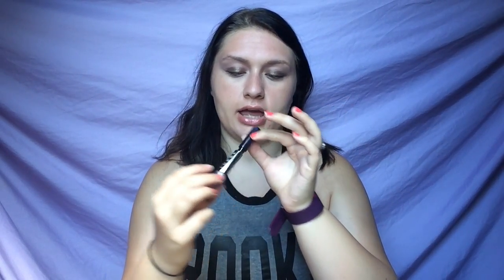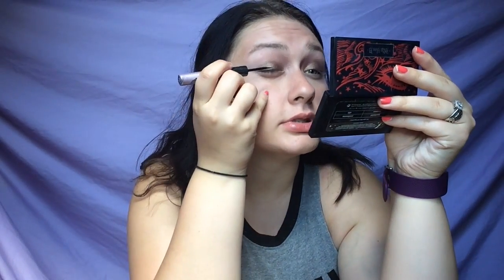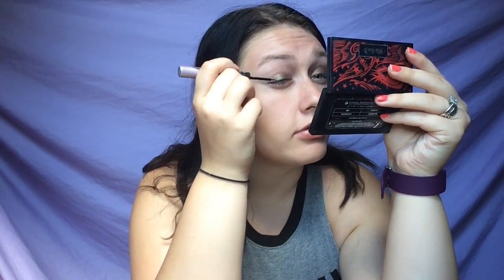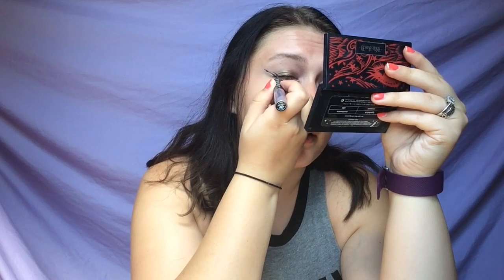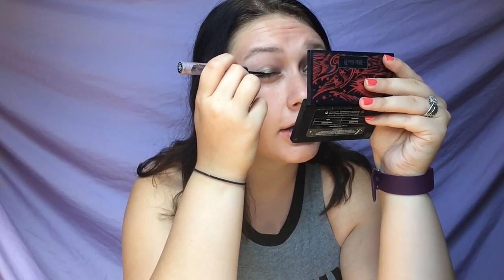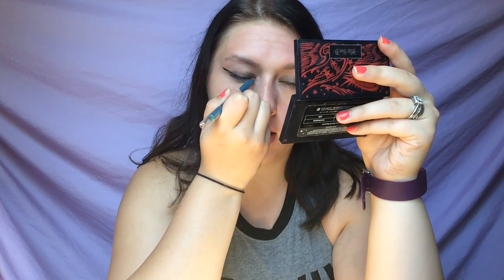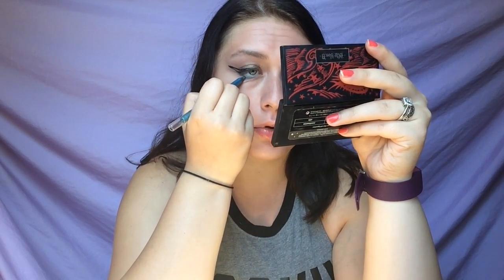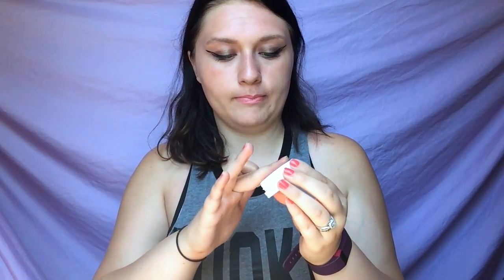Winged Eyeliner Tutorial (Empty)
OPEN ME!
Everyone is doing the winged eyeliner now, so why not change it up with an empty wing:) It's super easy and a great way to practice for those long, bold wings;)